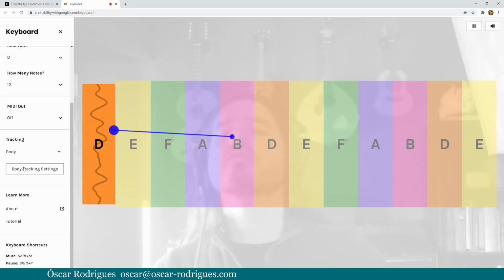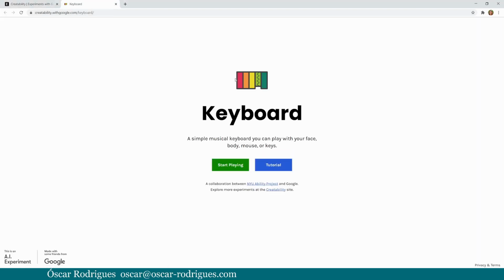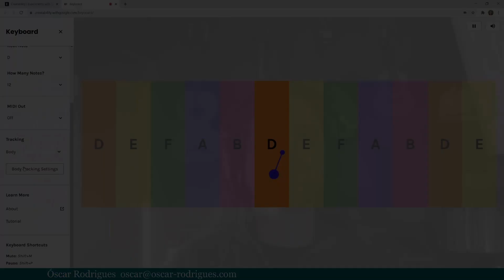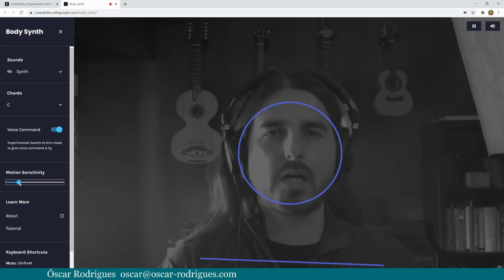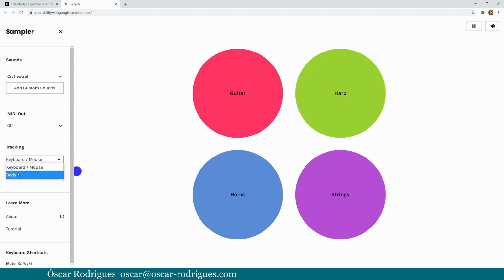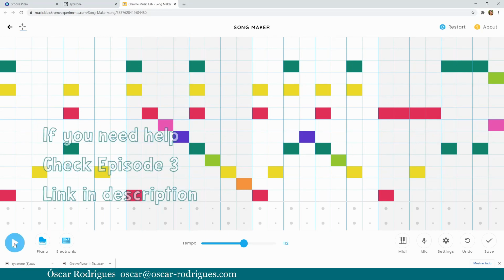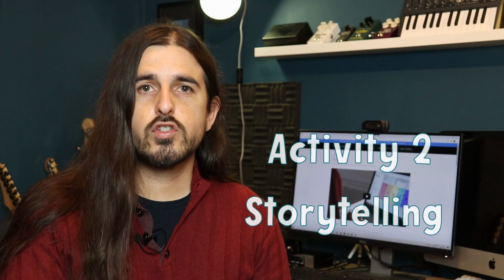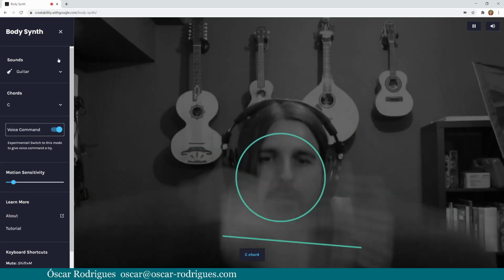Free Music Software Guide #004 - Creatability pt. 1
Welcome to the fourth episode of my Free Music Software Guides.

Creatability is a part of the Google Experiments. It is a set of musical experiments with accessibility in mind. Very good for everyone, better yet for young children and people with special needs.

Sections

0:00​ Hi! Overview.
1:05​ Technology in Education
1:58​ Keyboard
4:31 Body Synth
6:34 Clarion Lite
7:45 Sampler
8:51 Activity 1
11:34 Activity 2
13:08 Activity 3
14:25 Thanks!